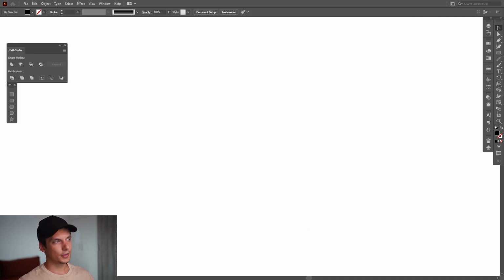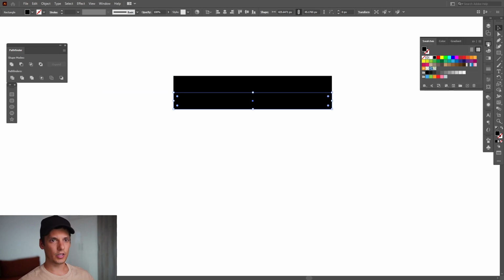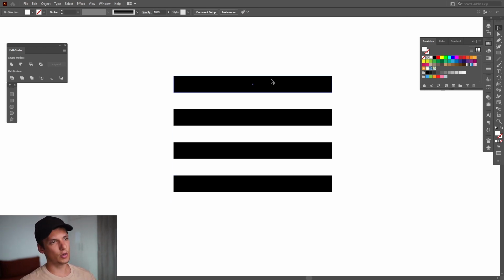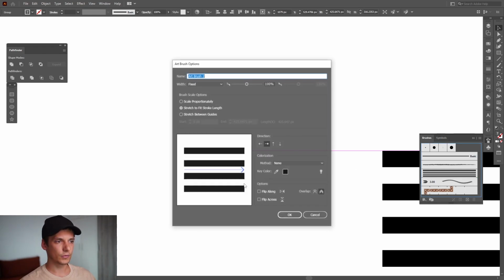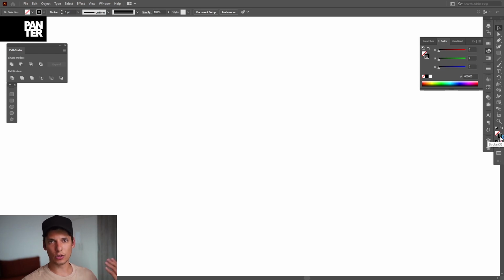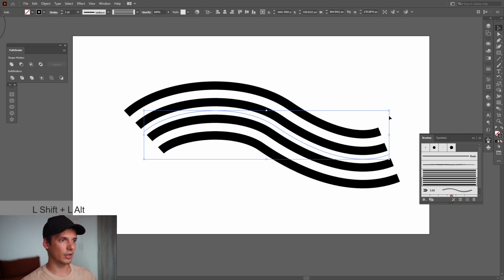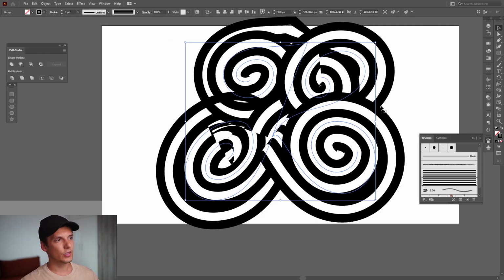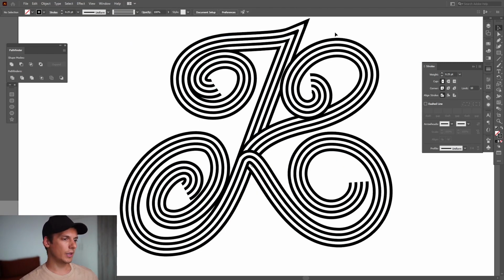Scratch Lines Text | Illustrator Tutorial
If you want to push you brush game t the next level then this video is for you. Here we gonna discover more possibilities what these simple brush option can do in Illustrator because these operate totally differently then Photoshop brushes.